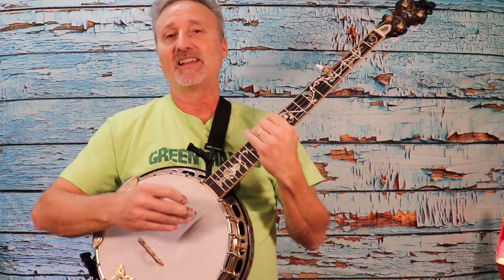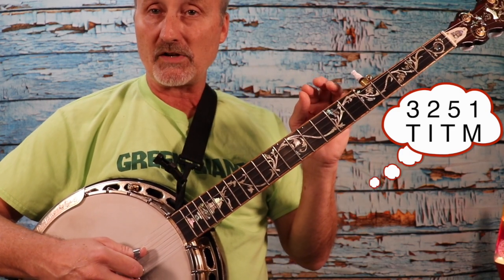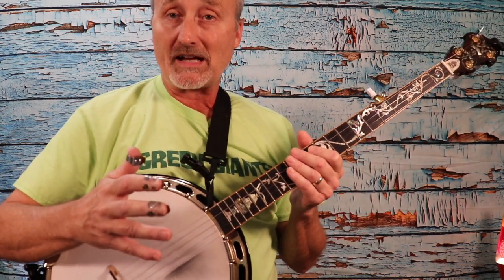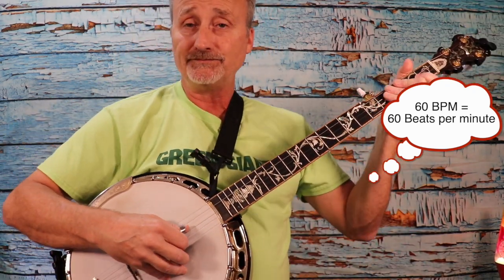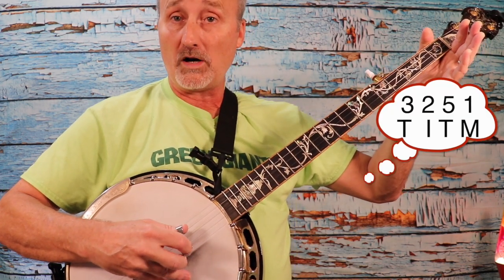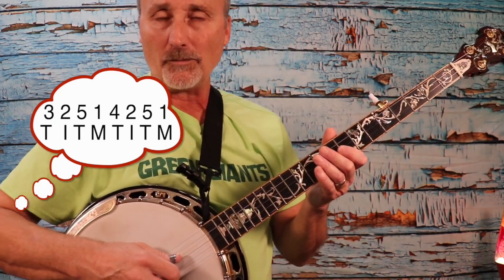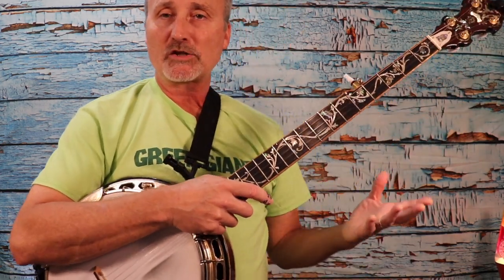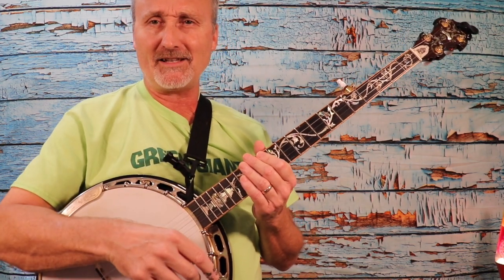Beginner Banjo Lesson 3. The Square Roll T-I-T-M-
This video is the third in a series of beginner Bluegrass banjo lessons. We'll learn how to play the  Square Roll (TITM), the strongest of all the banjo rolls!! This roll is also referred to as the Alternating Thumb Roll and as the Box Roll.